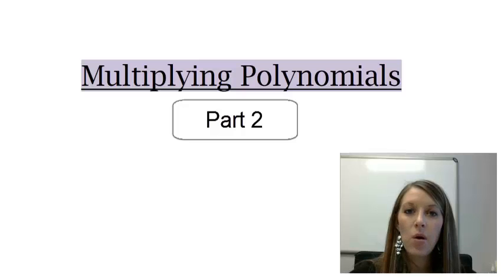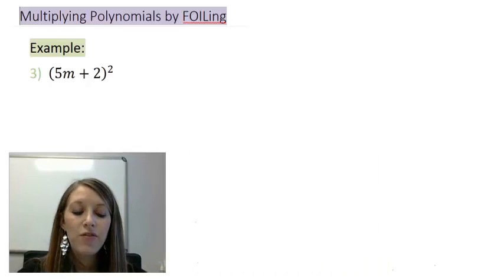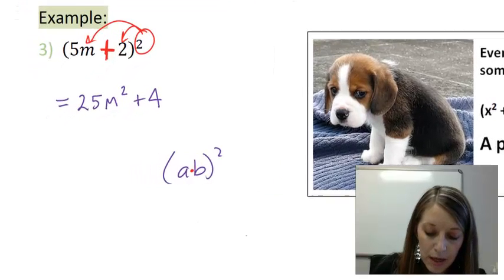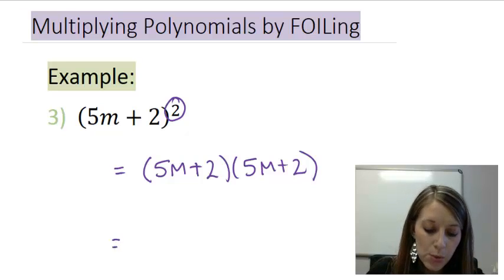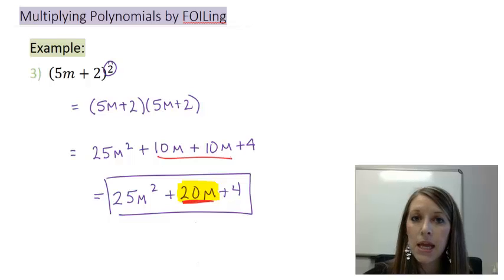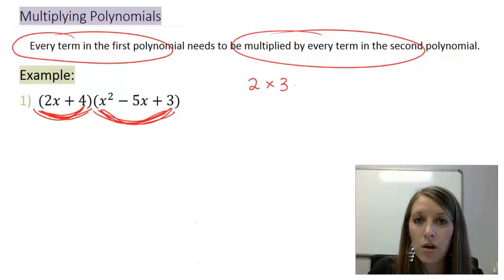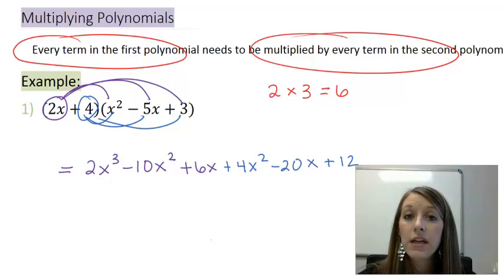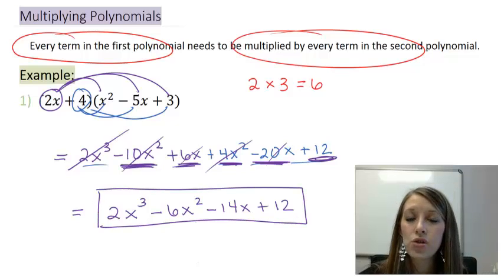6: Multiplying Polynomials - Part 2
Multiplying binomials squared and beyond.

Part 6 of the polynomial series.